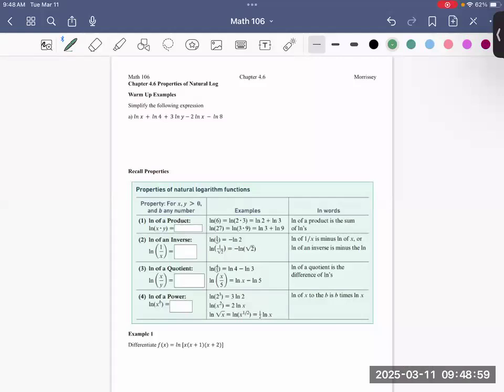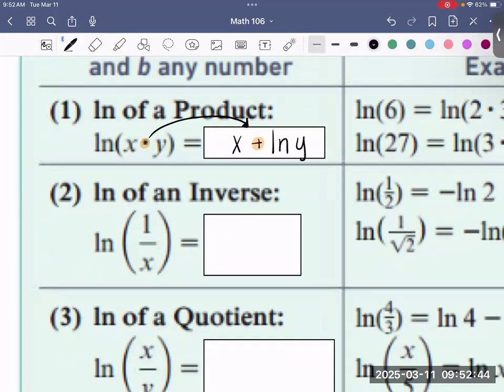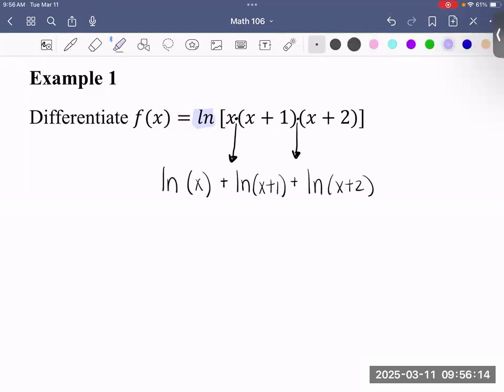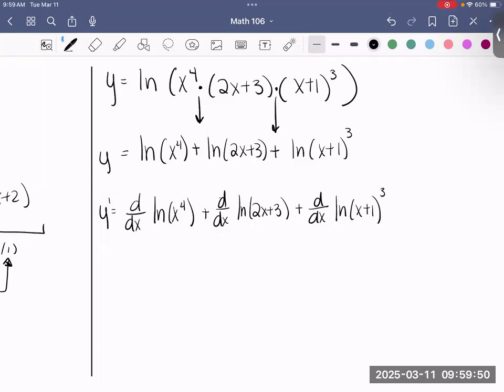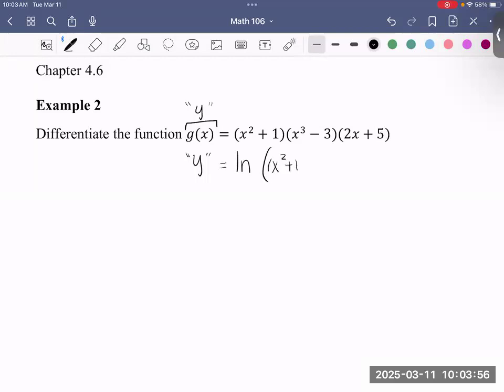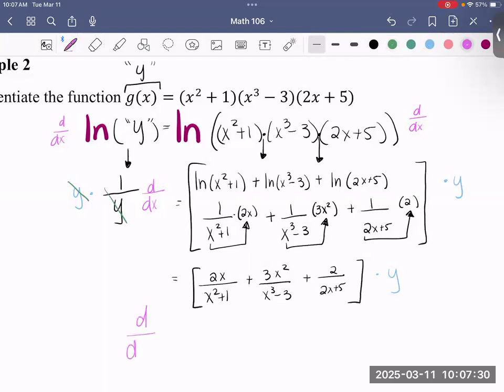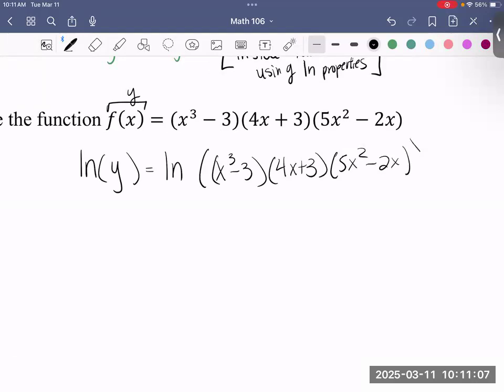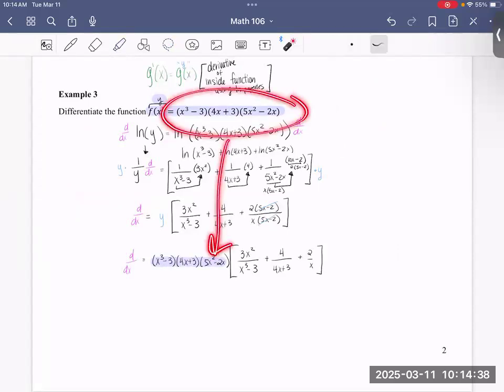Math 106 Chapter 4.6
In this section, we discuss using the properties of logs and the derivative of logs to do more complex derivatives. Think about this as a shortcut to derivatives.